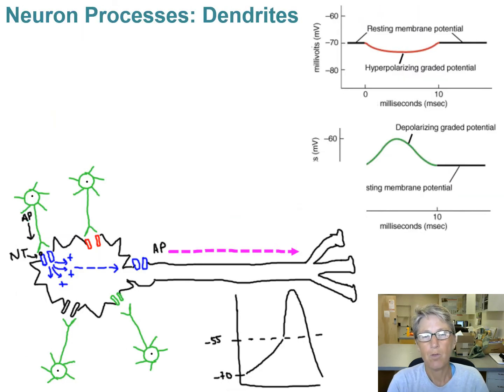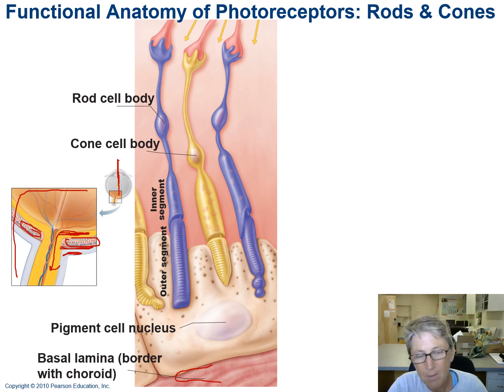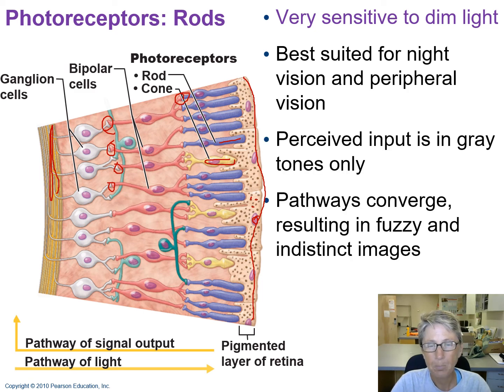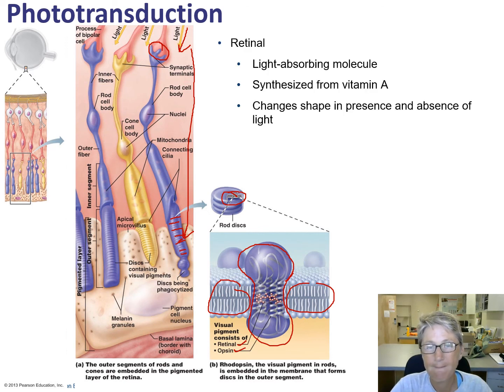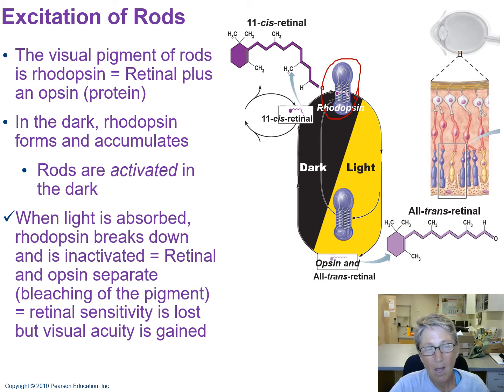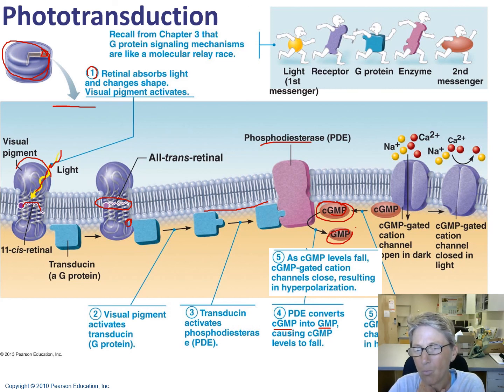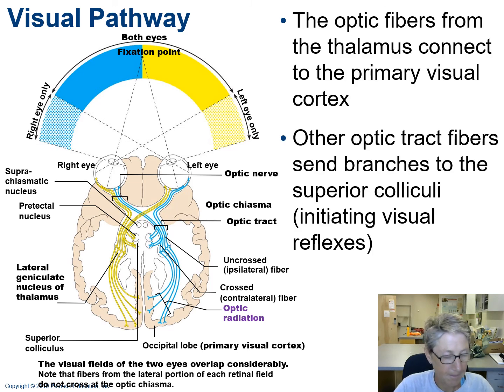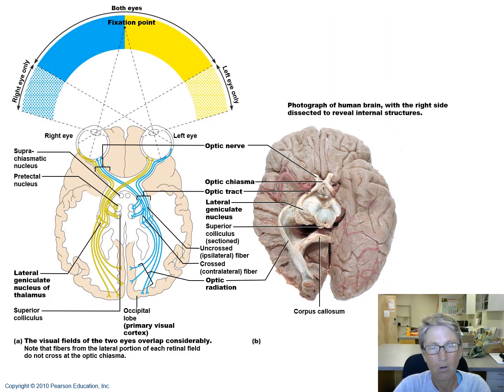Bio 201 Module 8B Ch 15 Eye III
This video describes the eye